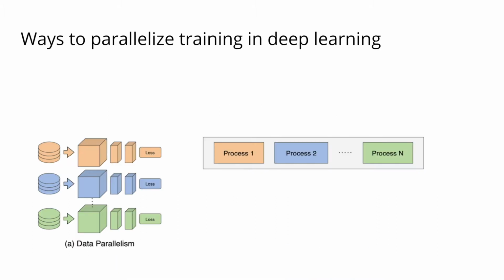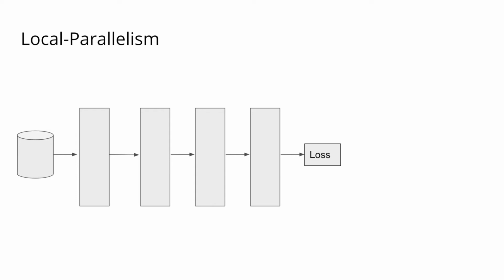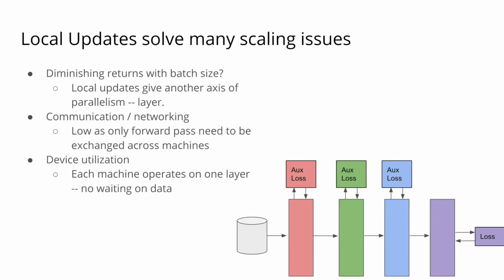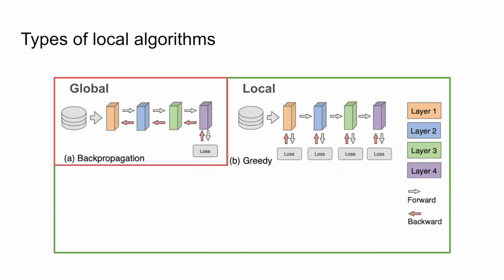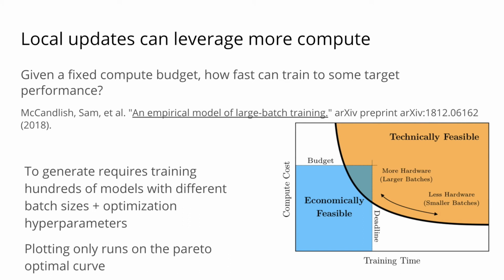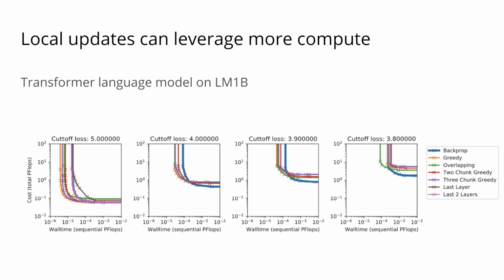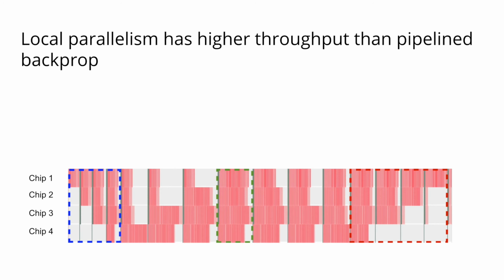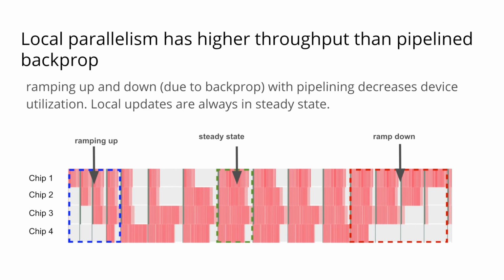Parallel Training of Deep Networks with Local Updates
Michael Laskin, Luke Metz, Seth Nabarrao, Mark Saroufim, Badreddine Noune, Carlo Luschi, Jascha Sohl-Dickstein, Pieter Abbeel, (UC- Berkeley, Google Research, Graphcore Research)

@Workshop on Split Learning for Distributed Machine Learning (SLDML’21)
March 4-5, 2021 10:00 AM EST onwards (MIT, Virtual)